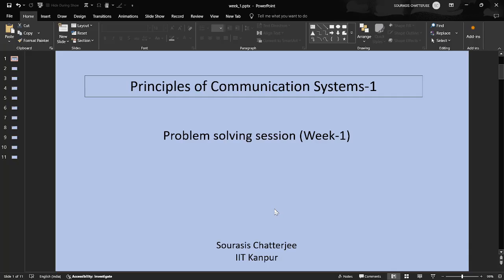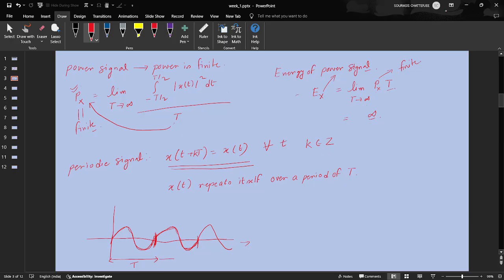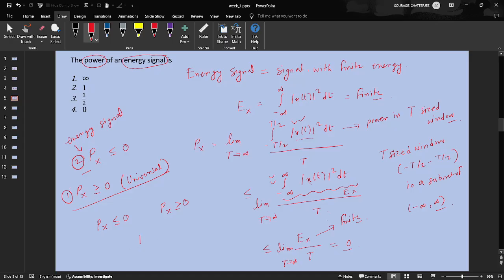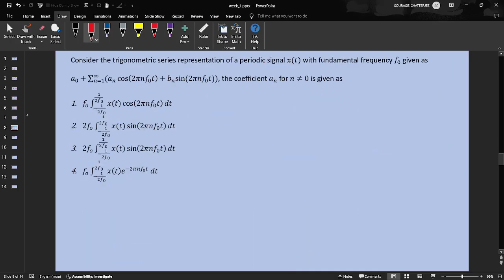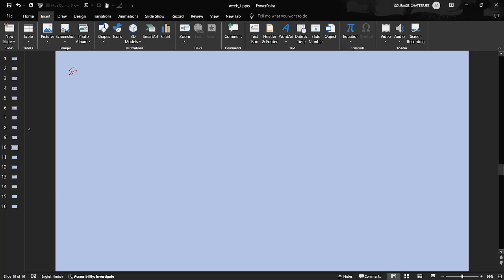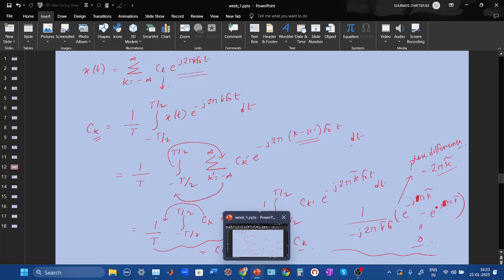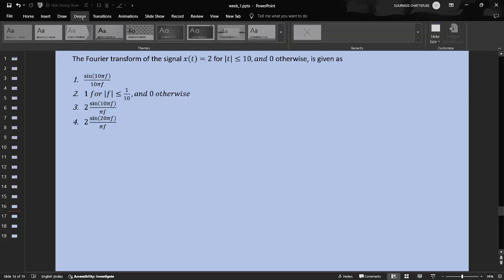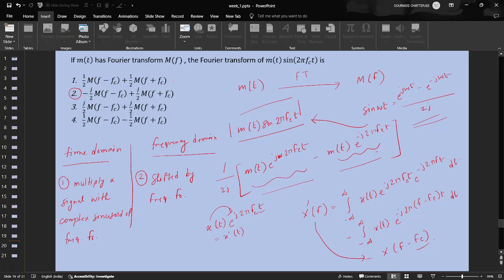'Principles of Communication Systems - I' problem solving session 1st week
Topics discussed:
Energy and power signal
Periodic and aperidic signals
Fourier series and Fourier transform